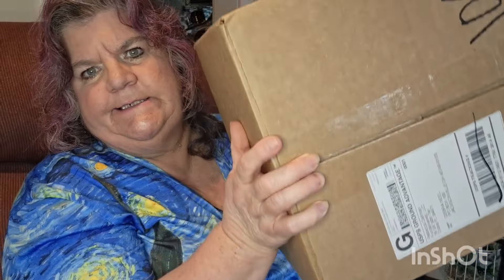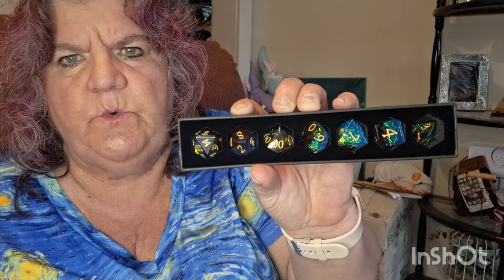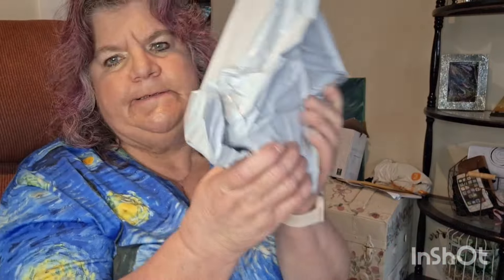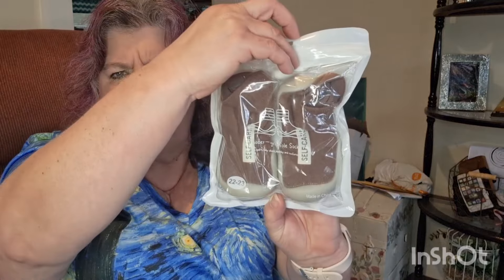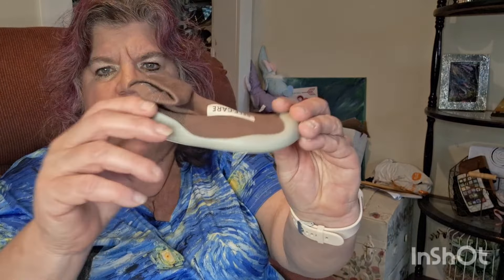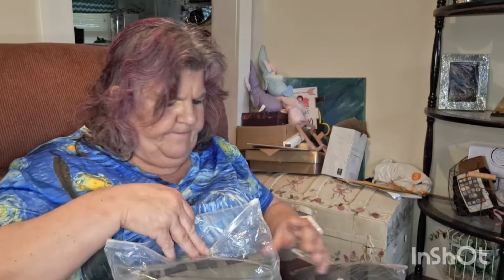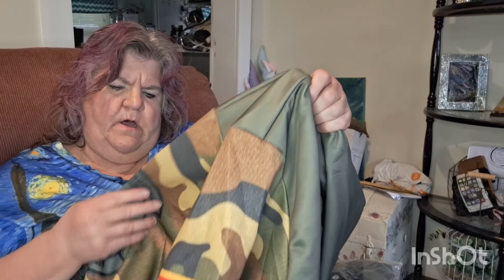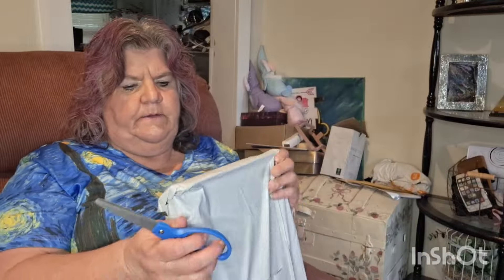FunDelivered Unclaimed Mail March 2024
This is a Trend on TikTok a little while. Unclaimed mail packages from the site Fun Delivered.  They have 3 different boxes available.  The one you are watching is the "Unclaimed Packages" box. It cost right around $76.99. They simply fill up the size box shown. Another box they carry is "Big and Tall" box for $104.99 .That One has 6 larger packages. Lastly they have an "Everything But the Box" and that's unwrapped packages. It costs $149.99 and has a value of $250.

G11 Game Box and controllers set-$85.99
G11 Pro Game Box 4K HD TV Game Stick Video Game Console 256G Built in 60000+ Retro Games Portable Game Player Wireless Gamepad (256G 60000+Games)

Wood and Marble Cheese Cutting Board-$49
White Marble/Acacia Wood Board with Slicer

Box total value-$295.86
That's the highest value I've ever zgotten.